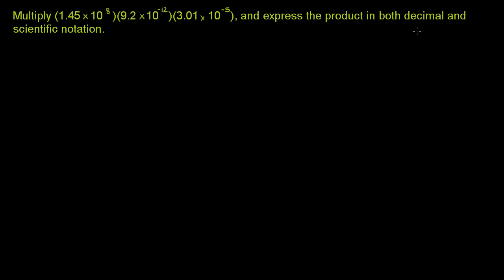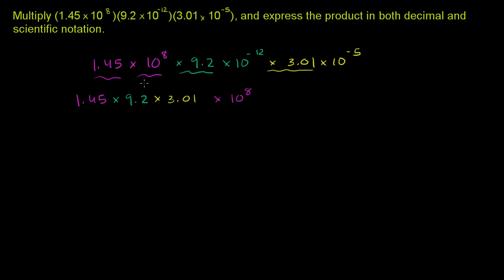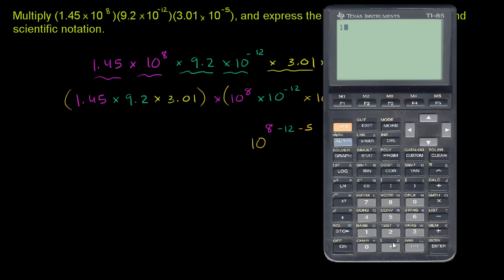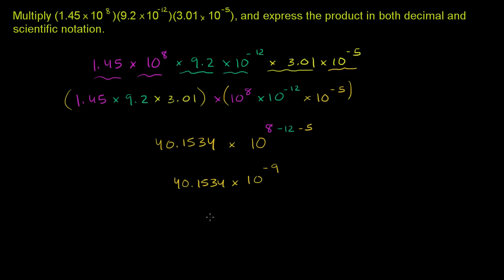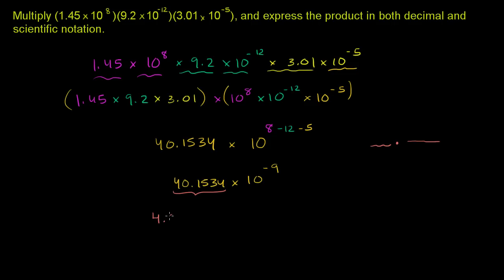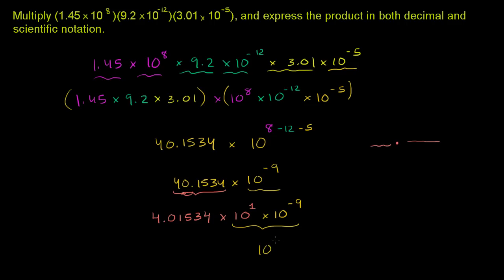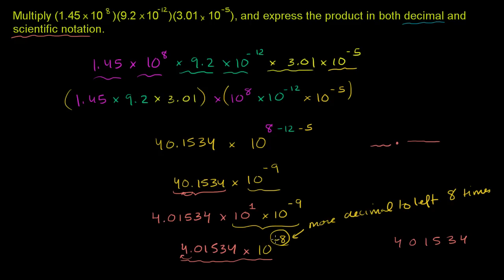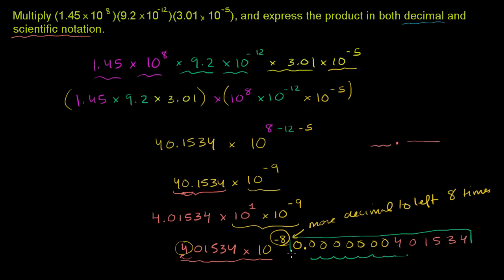Multiplying three numbers in scientific notation (example) | Pre-Algebra | Khan Academy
Courses on Khan Academy are always 100% free. Start practicing—and saving your progress—now

Multiplying really big or really small numbers is much easier when using scientific notation. This video gives an example of multiplying three numbers that are written in scientific notation.